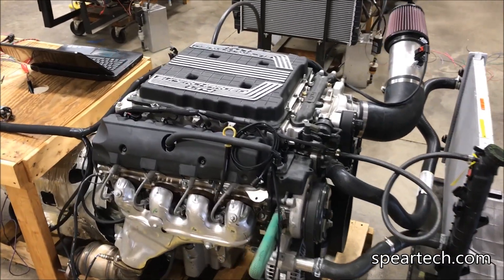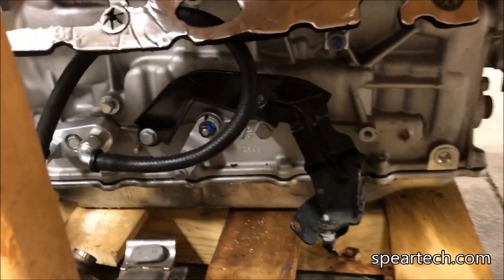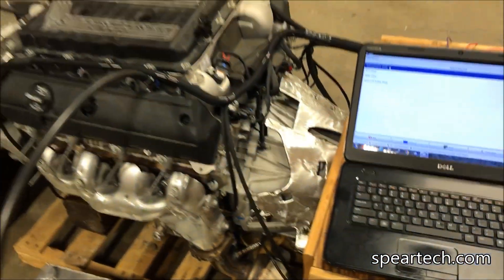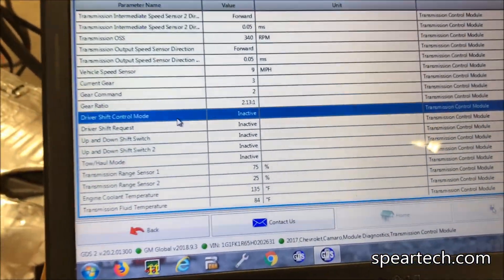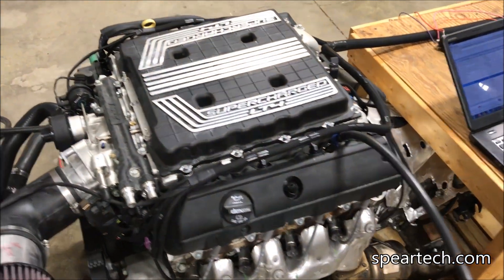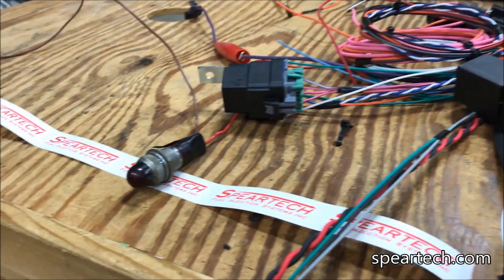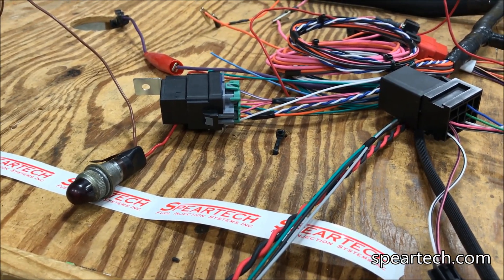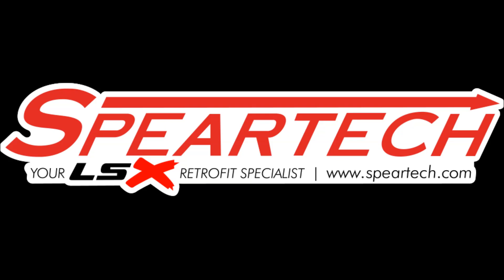Speartech LT4 / 10L90 Swap Harness Preview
We have developed a standalone swap harness for those interested in running the latest 10 speed automatic 10L90 in their Gen V swap project!  Seen here behind a Camaro ZL1 take out dropped off by a local customer, we used this as our test bed to iron out all of the details to support the 10 speed automatic.  Check it out!

We have found that the 10L90 is fully compatible with our tap shift switch box when used with our Tap Shift/Reverse Light CAN Relay, so you can take full control of your swap project's up and down shifts at your desire.  This will also enable you to easily hook-up reverse lights, something seldom seen with 6L80, 8L90, and 10L90 swaps - but fully functional with our Reverse Light CAN Relay!

Keep an eye on our website/Facebook/Instagram for updates and pricing information as it becomes available.

Our simple 3-wire hook-up hasn't changed since the 90's when we introduced the first LS swap harness to the market.  Battery, ignition switch, and fuel pump - you're running in any chassis.  Put 23 years of GM Engineering experience to work for you!  Give us a call or stop by our website to learn more!